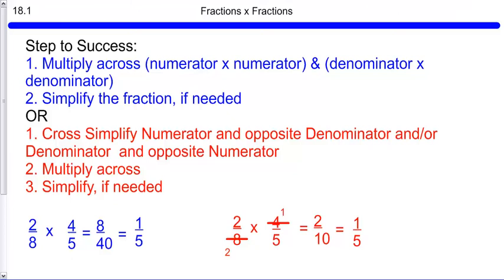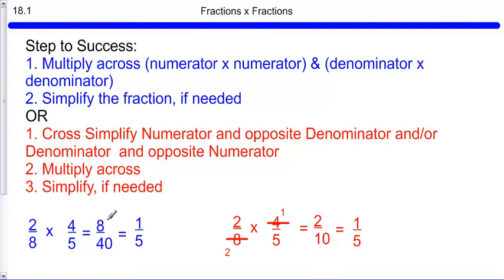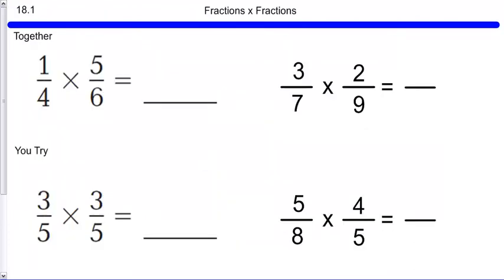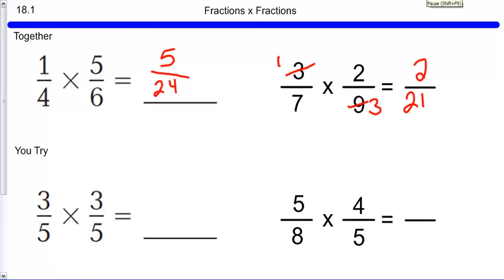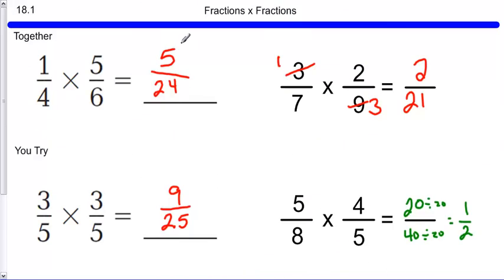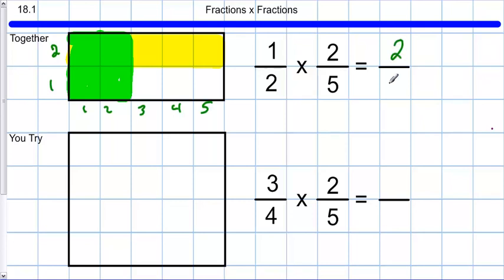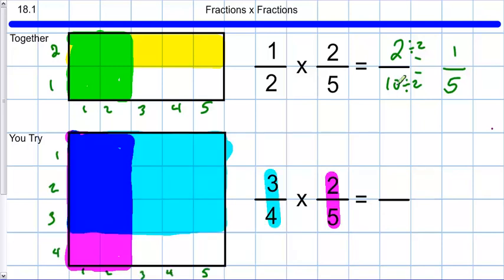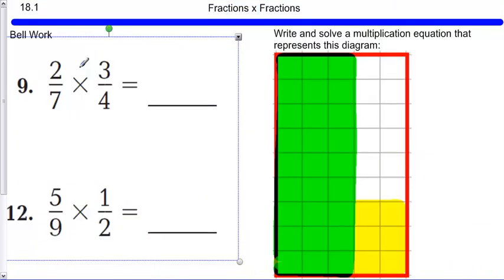Fraction x Fractions 18 1